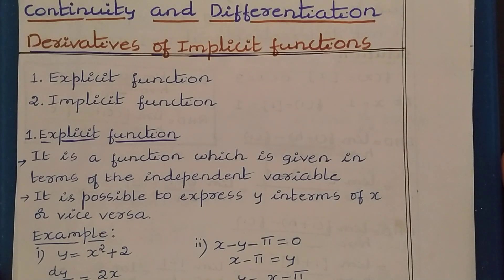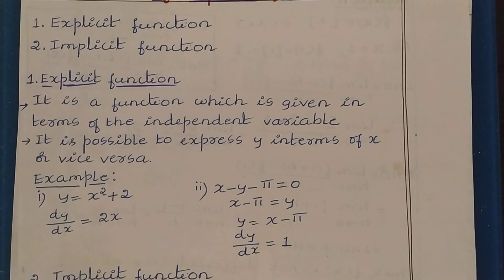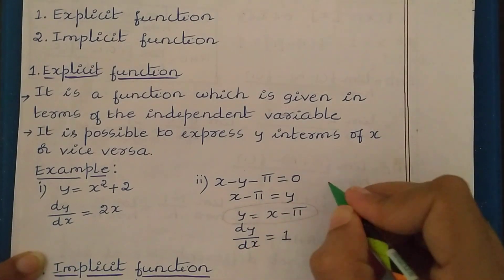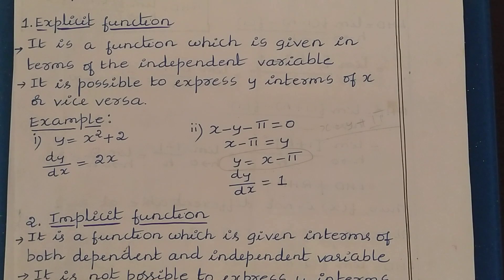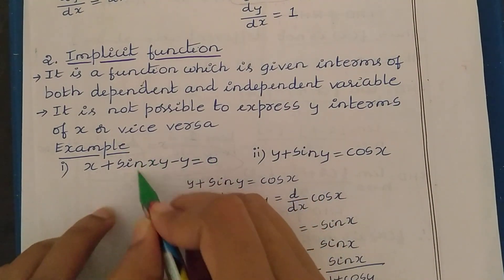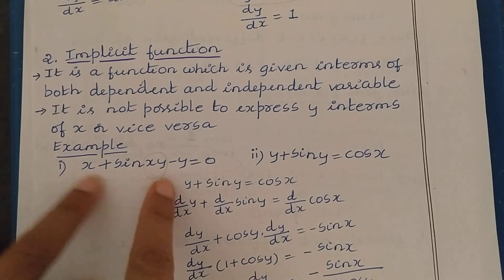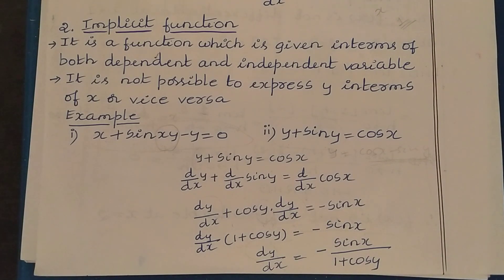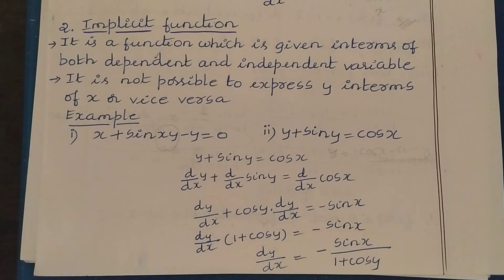19. Class 12 Maths: Chapter 5: Derivatives of implicit functions in English